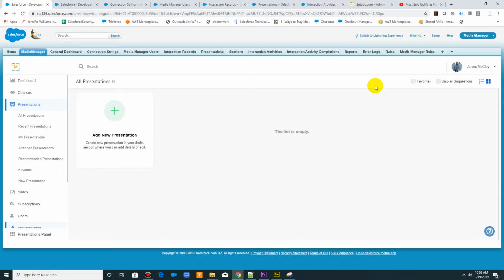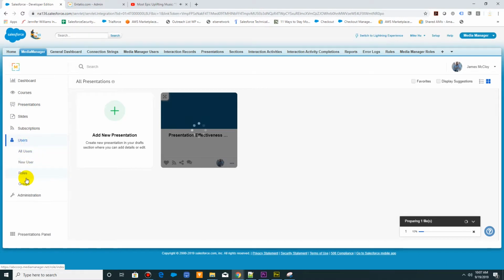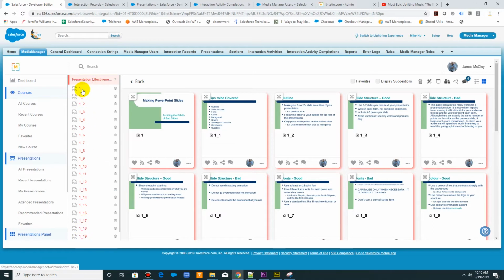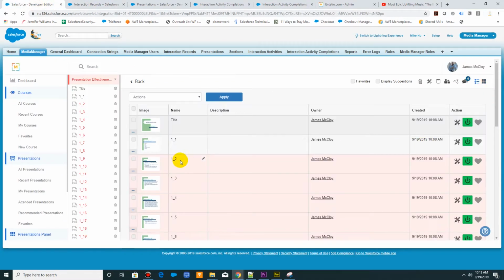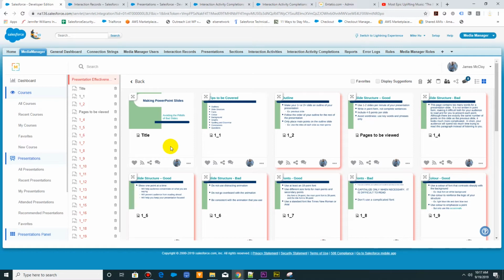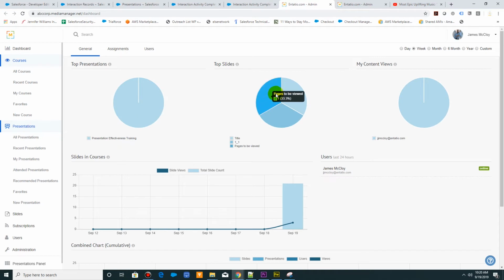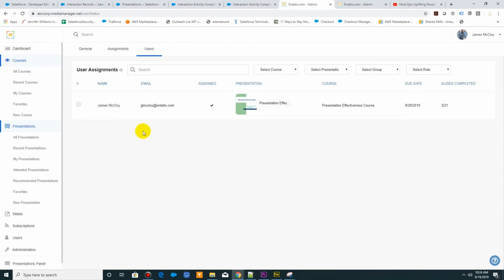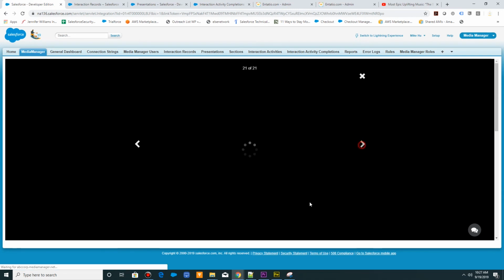Easy Win for SEMs: Use MediaManager.net to, "Incentivize," Training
In this MediaManager.net demo,  we take 1 powerpoint presentation + 5 minutes + MediaManager.net and build a Salesforce integrated training program that makes it possible to 'incentivize,' training for your salesforce.

- Generate data to verify that they are using training materials before going directly to support

- Build content-specific channels